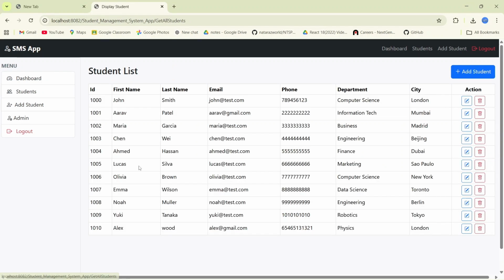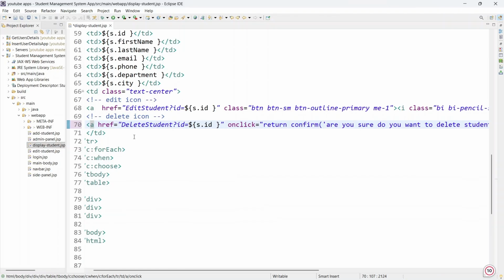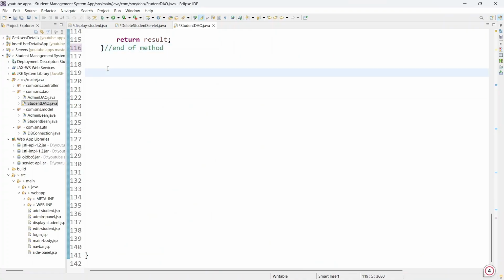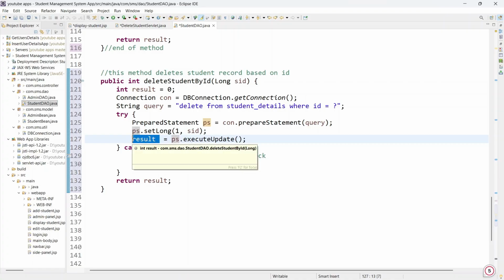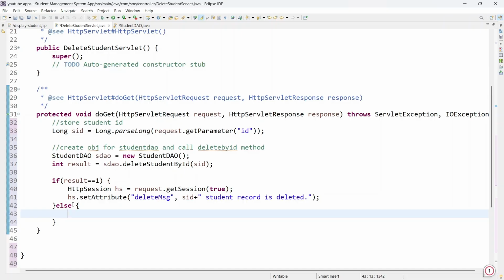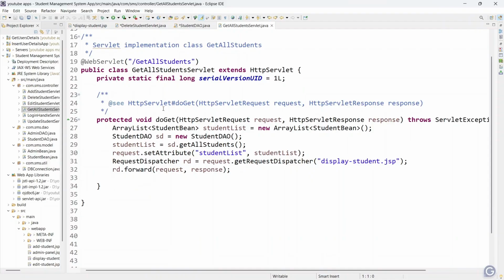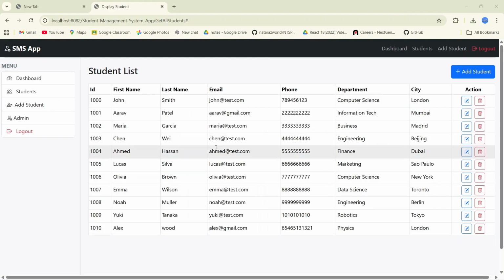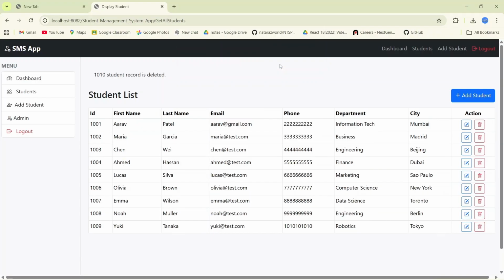Part 10 | Delete Student Functionality (JSP + JDBC) | Java Student Management System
Welcome to the Student Management System Java Full Stack Project Series.

In this video, we will implement the functionality to delete student records from the system. This feature allows administrators to remove student data from the database when it is no longer required.

In this part we will:
• Add the Delete option in the student table
• Pass the selected student ID to the Servlet
• Implement the Servlet to handle the delete request
• Delete the student record from the database using JDBC
• Update the student list after deleting the record

Technologies used in this project:
• Java (Servlets)
• JSP
• JDBC
• Oracle Database
• HTML
• Bootstrap

If you want, I can also generate: